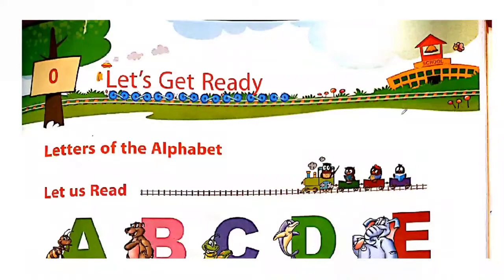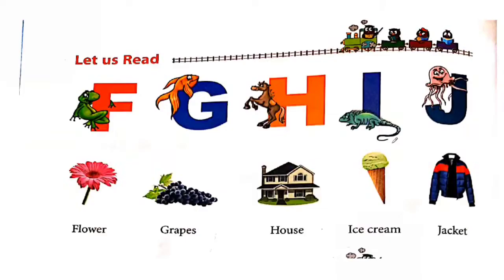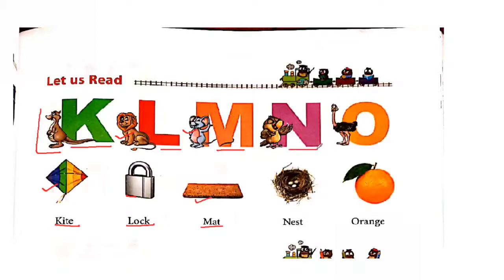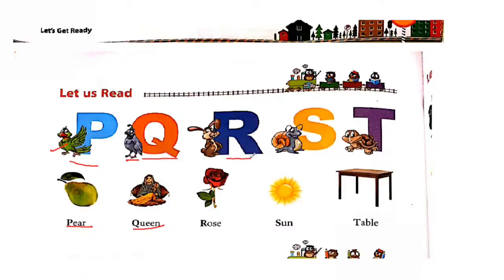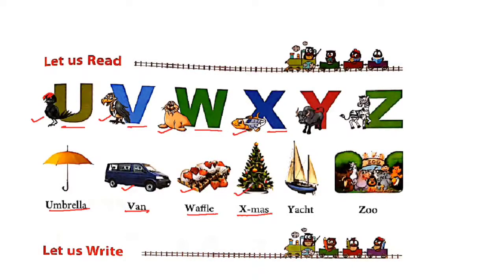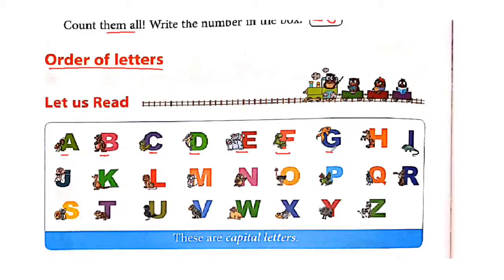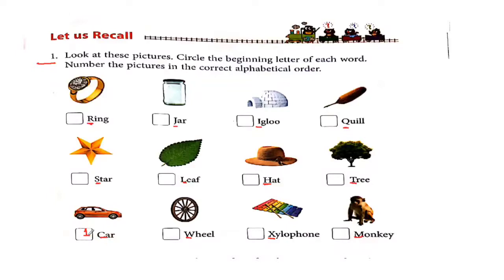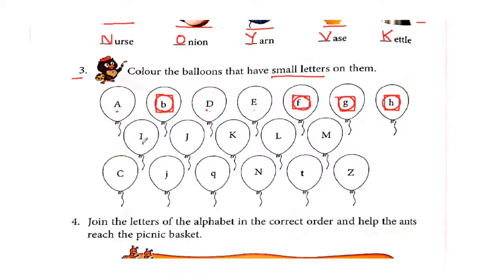CBSE/Class 1st/English/Chapter 0/Lets Get Ready/Part 1-Letters of the Alphabets